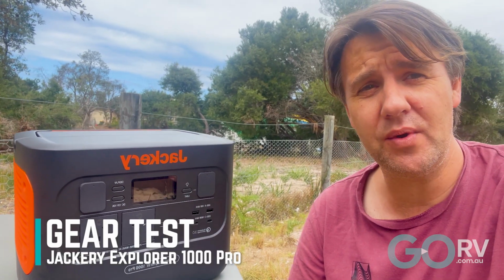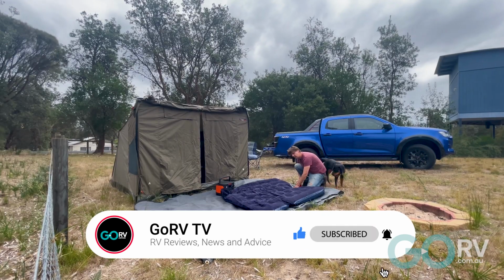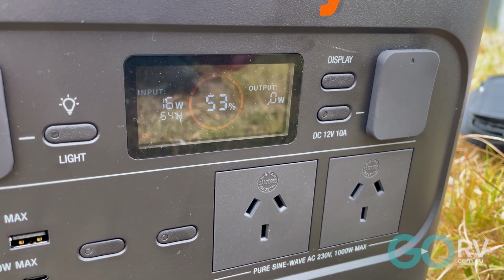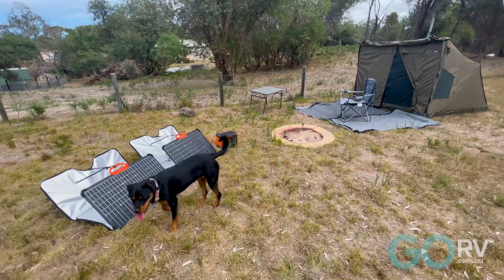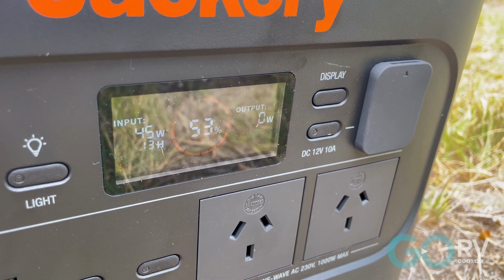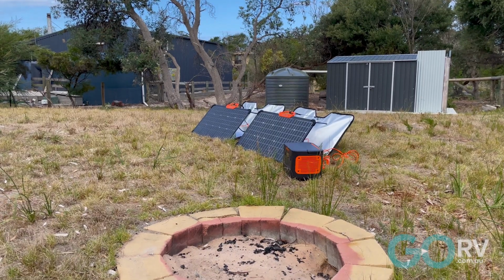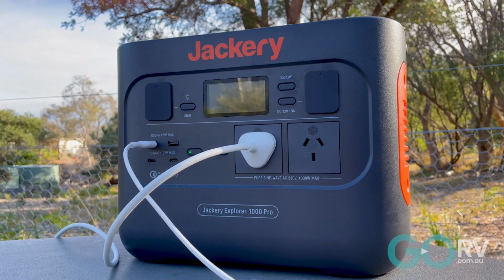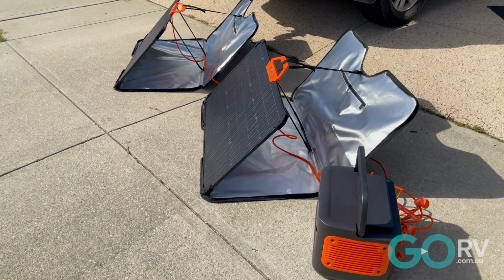Jackery Lithium Portable Power Station! Jackery Explorer 1000 Pro and 80W SolarSaga Panels Tested!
Portable lithium-ion power stations have massive potential to improve our camping experiences. We tested the Jackery Explorer 1000 Pro, along with a couple of 80W SolarSaga solar panels, to decide if they’re worth adding to your kit.